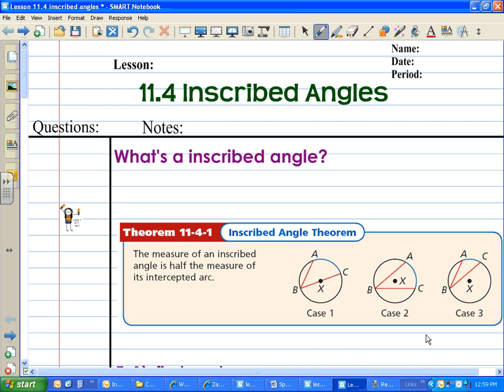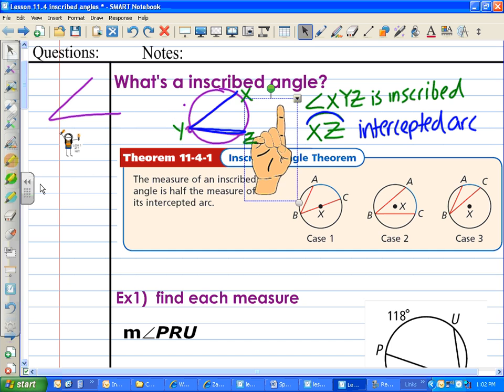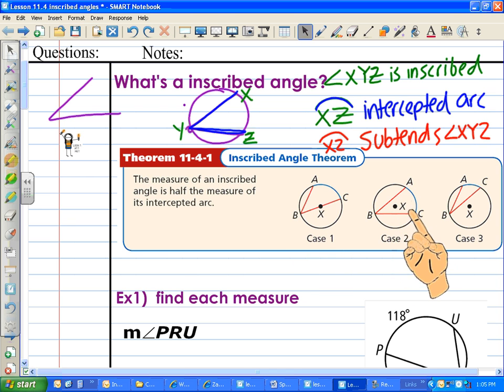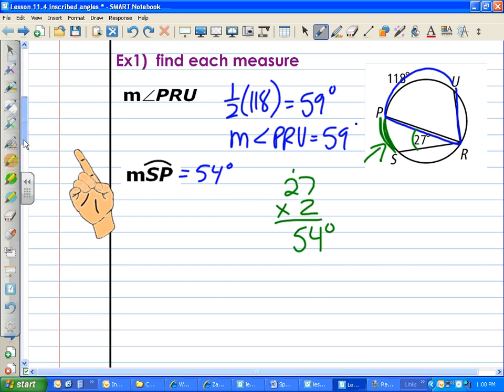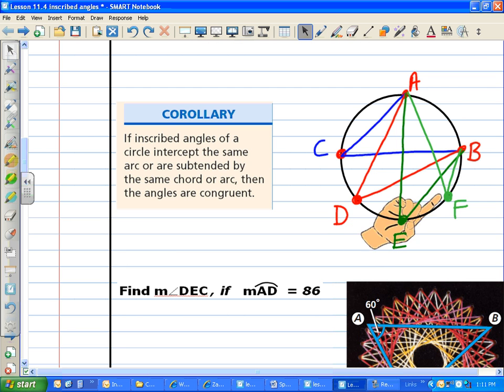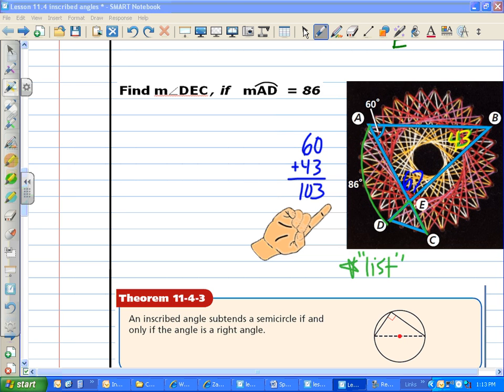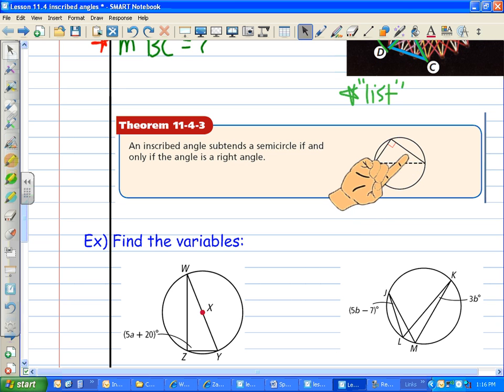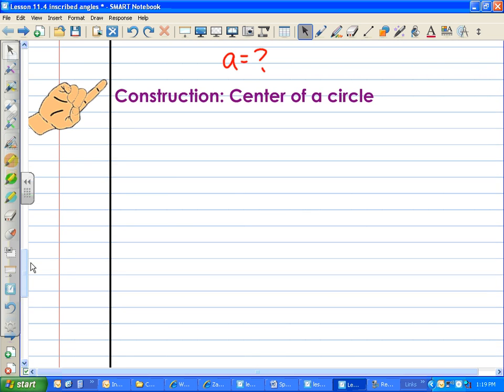Geometry lesson 11.4 PART 1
This is part 1, I ran out of time when recording this sooooo its broken up into 2 separate videos!